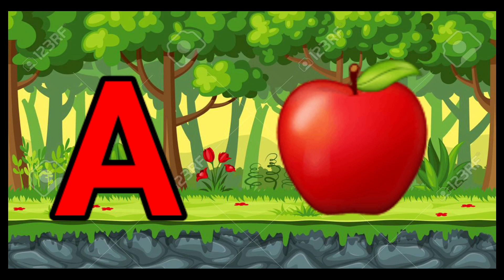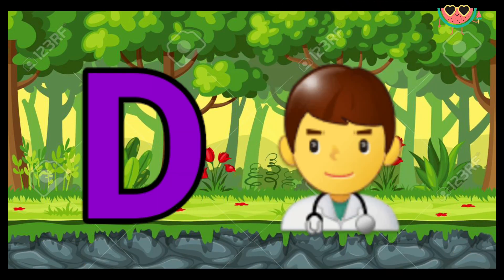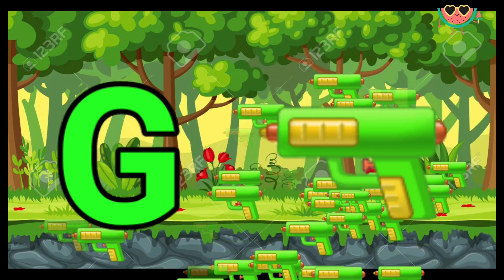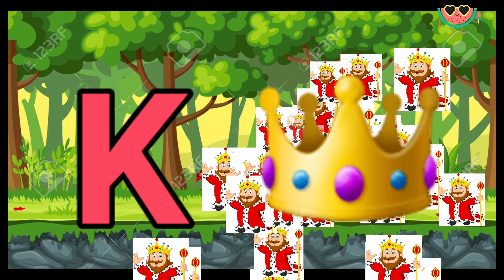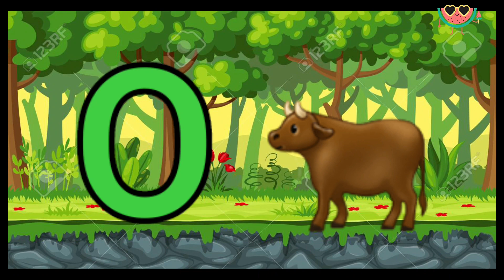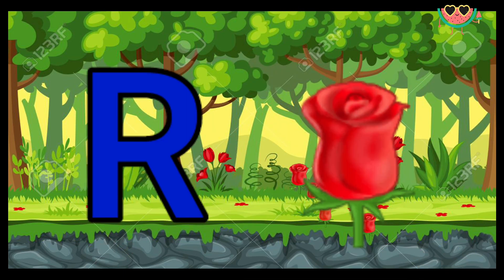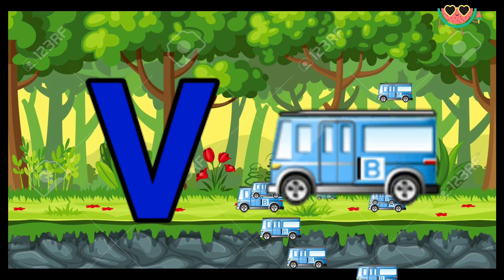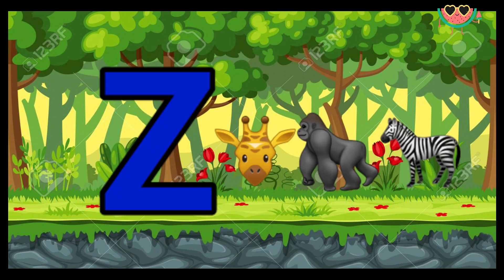A for apple, a for apple b for ball, alphabets, phonics song, abc song, Words,abcd rhymes